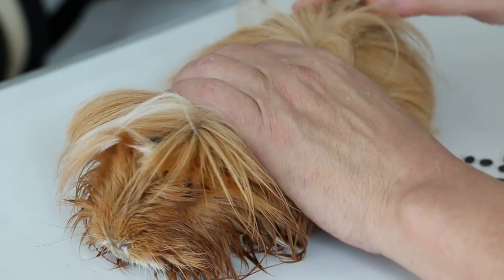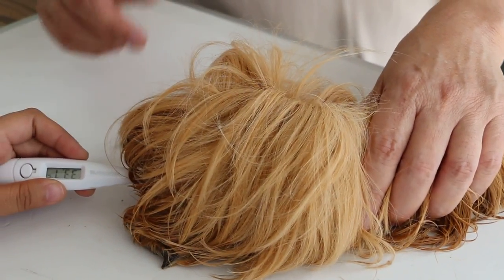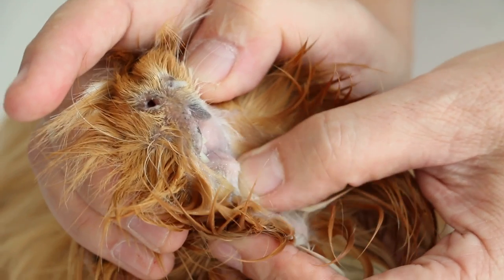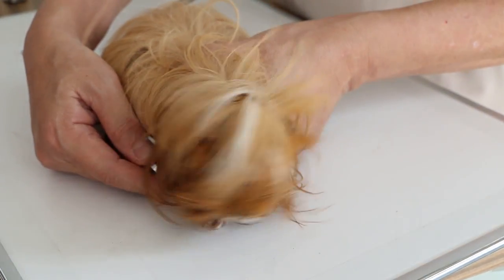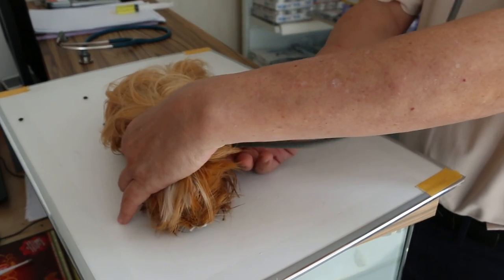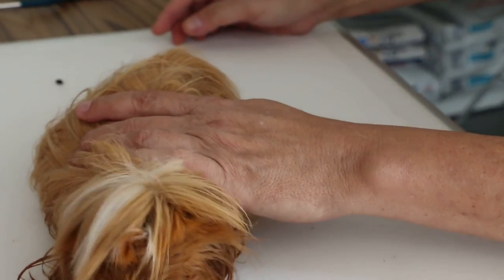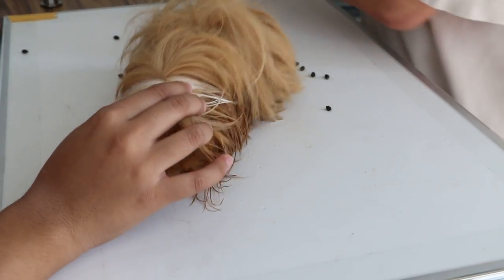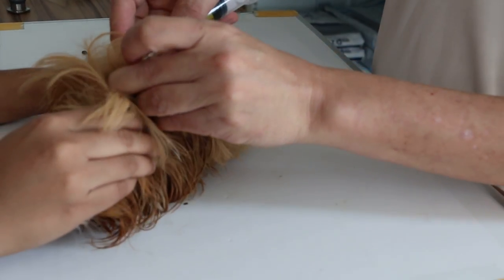A 5-year-old guinea pig has pneumonia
Copious purulent nasal discharge from two sides of the nostril. The infection of the lungs may have come from the family member who was coughing. The rectal temperature was below normal, at around 36 deg C.